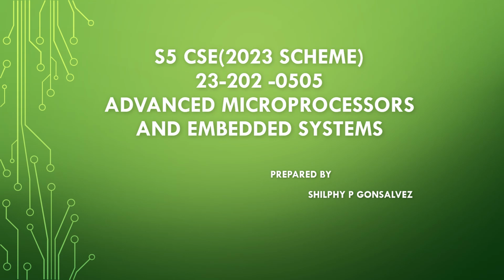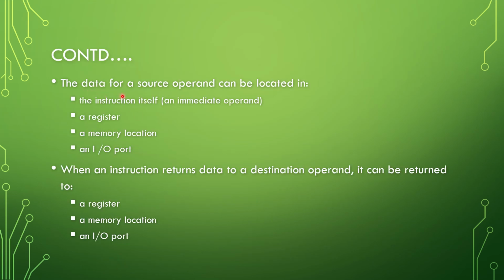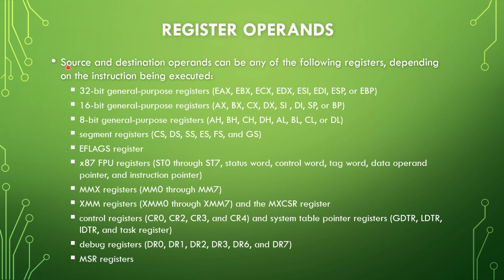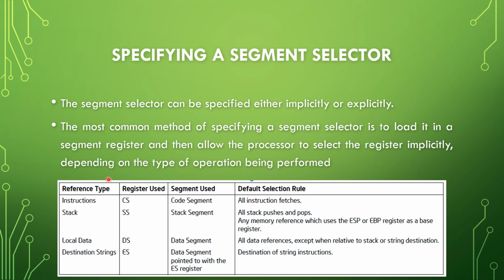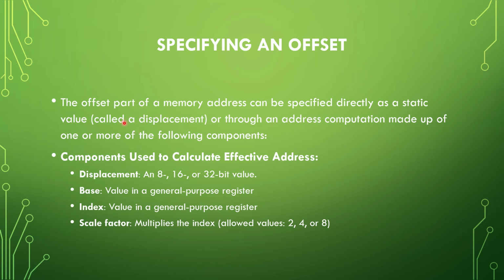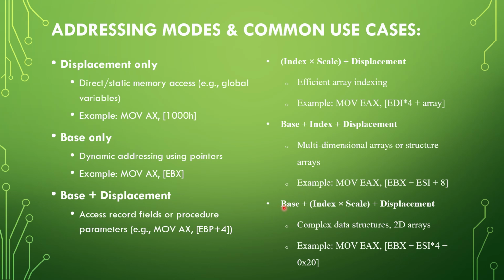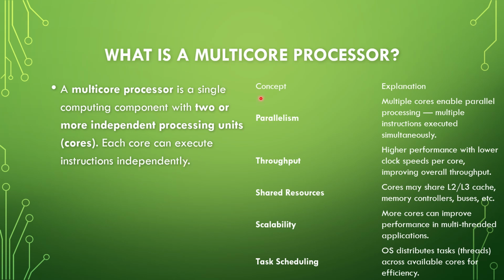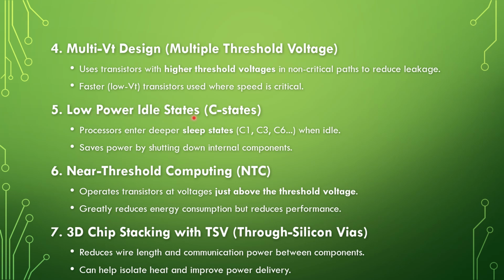Advanced Microprocessors and Embedded System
Operand addressing. Multicore Architectures: Concepts – Power reduction techniques in processors.